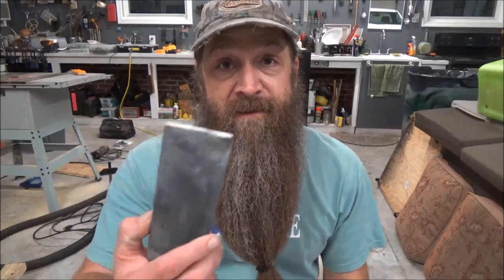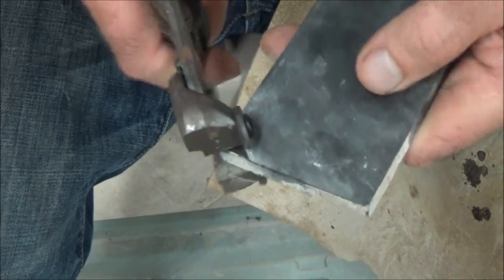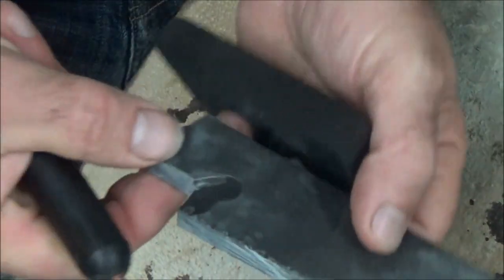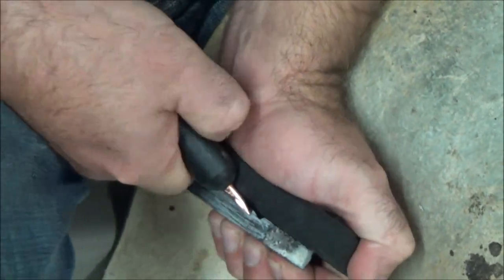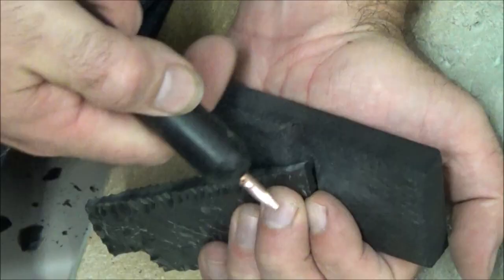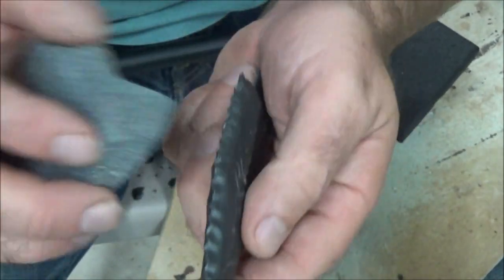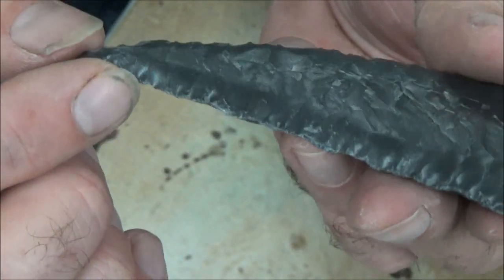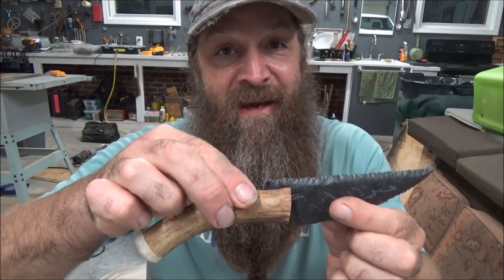flintknapping a knife from a slab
How to make a knife or dagger from a slab of flint, using pressure flaking techniques. The same methods can be used for glass, porcelain, or other 'knappable' materials.